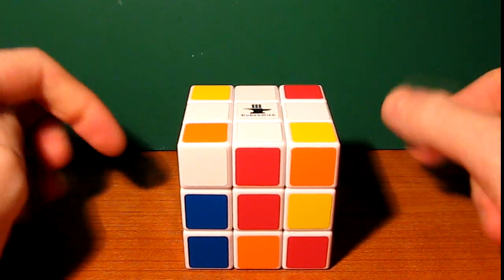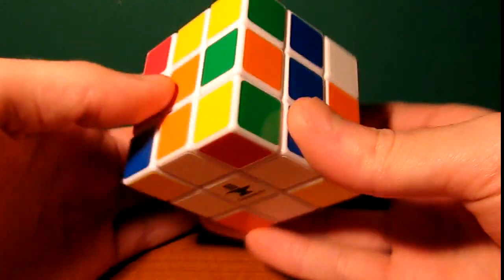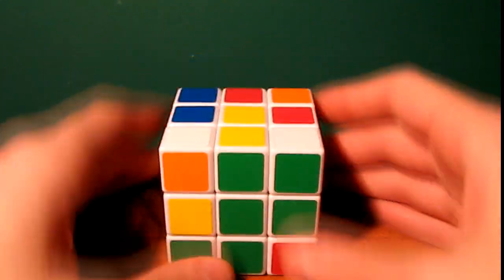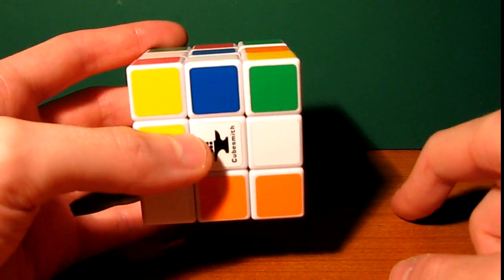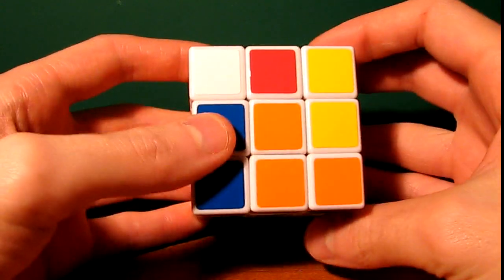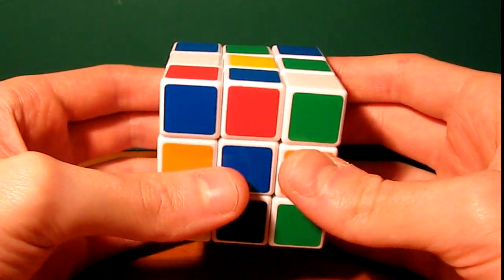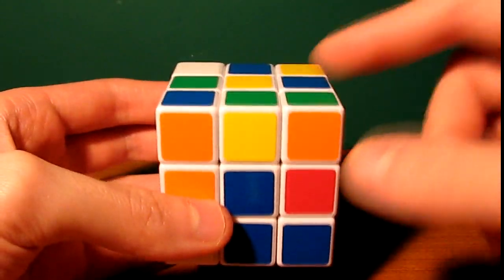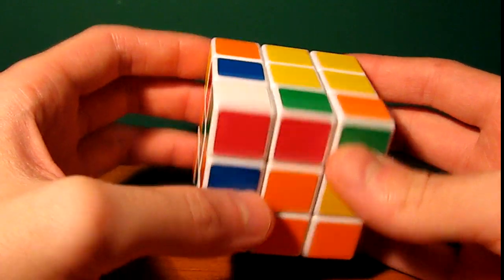Solve the Cube: Step 1 - cross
How to solve a Rubik's cube with the beginner method.
Step 1: Initial Cross

Here we learn how to make initial cross.